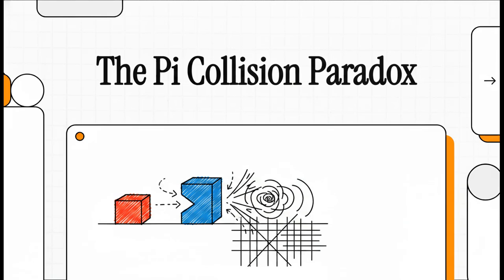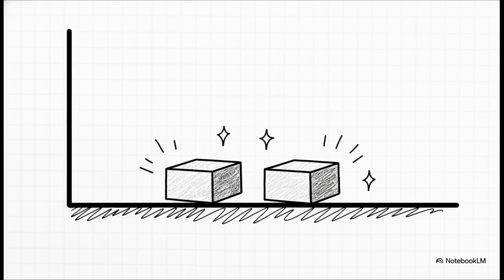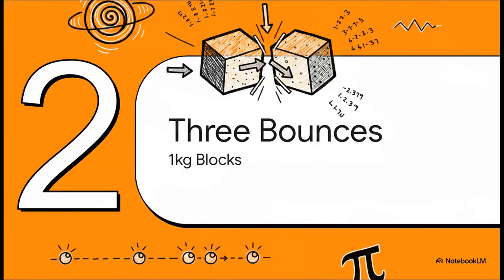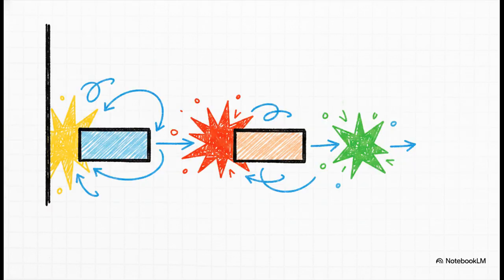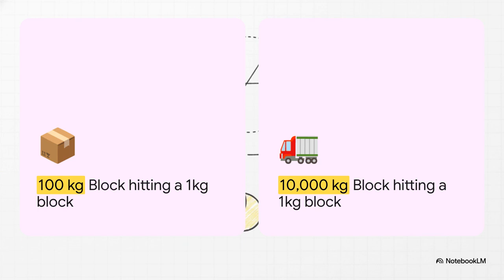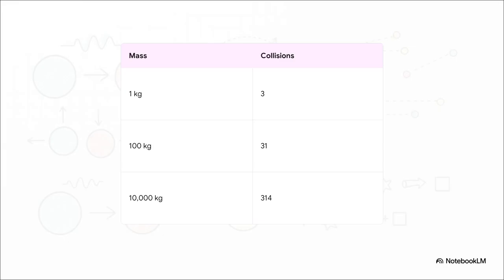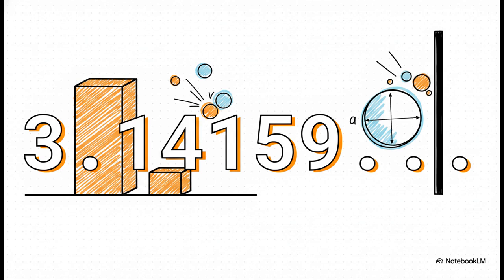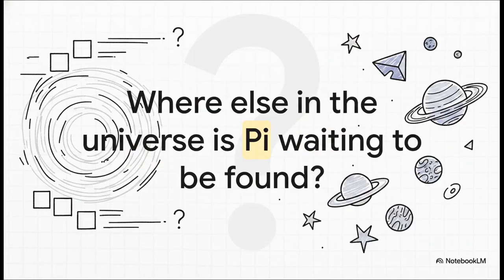Class 9#6 planner samajhna#Class 9 science#class 9 advanced mathsfirst unit test 90% common question